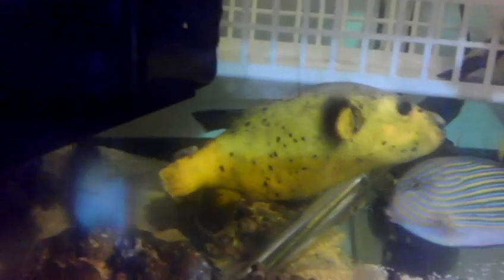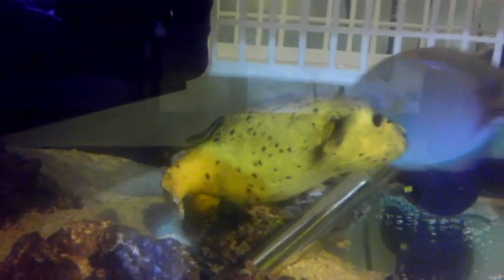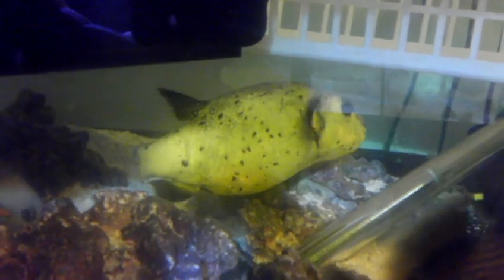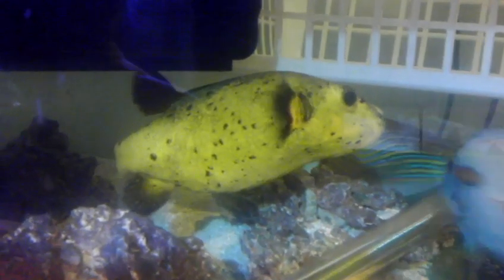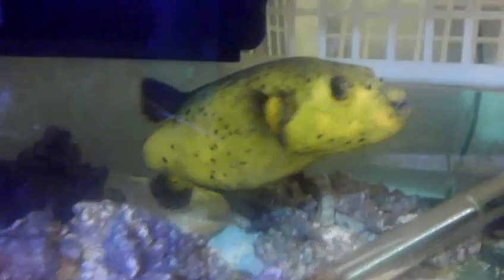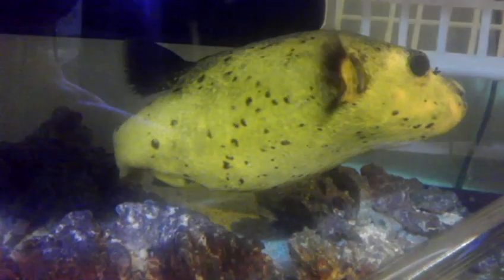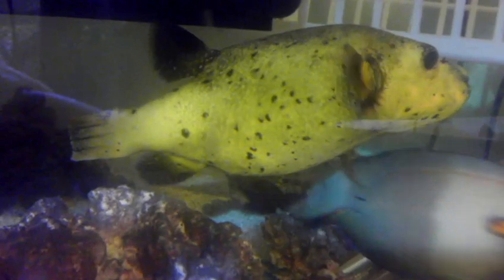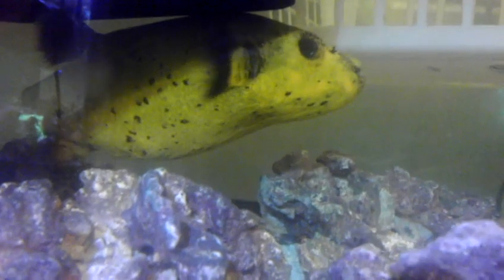Golden Puffer $269 - African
Hi there,

Up for sale is a 7.5 inch African Golden Puffer. It is currently being quarantined for the next 7 days. I would like to thank you in advance for viewing this post and looking forward to hearing from you.

Every fish purchased comes FREE with a 4oz Pro Salt Mysis Shrimp ($8 value) as my way of saying thanks for your business

All fish now go thru a 2 stage quarantine! The first is to make sure they are free of any Ich and the second is to clean them of any parasites, flukes or internal parasites that many of these wild caught fish come with. Just because you can see them doesn't mean the fish is not carrying them!

As always, all fish are never mail ordered or transhipped putting me at the mercy of someone else picking out my fish. I purchase every single fish locally and cherry pick them myself. It cost me more but my customers are worth it!

Ed
The Reef Corner